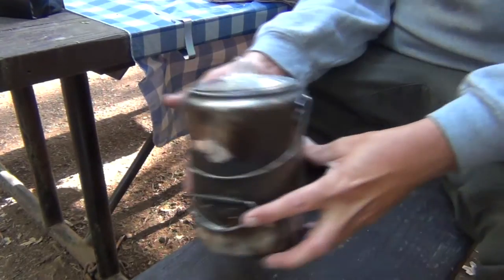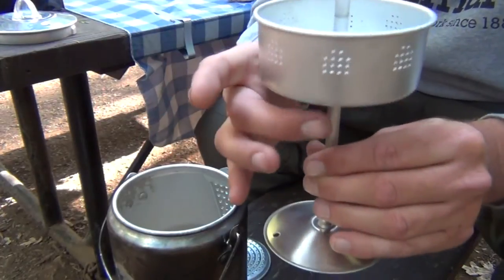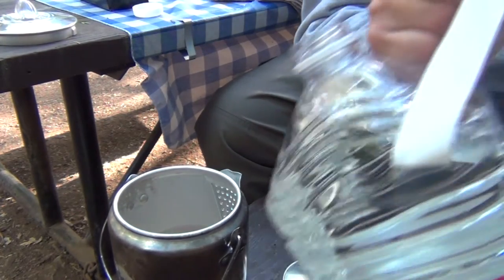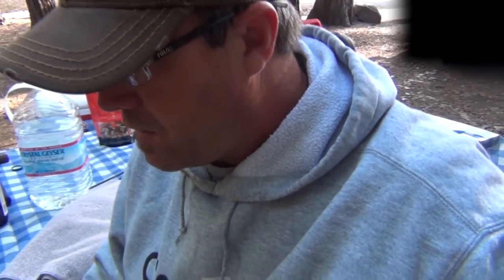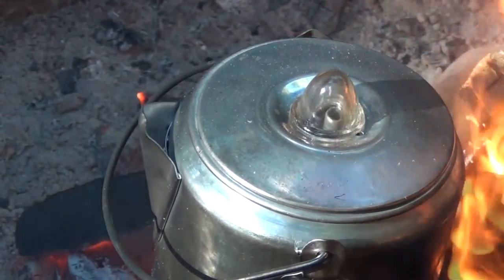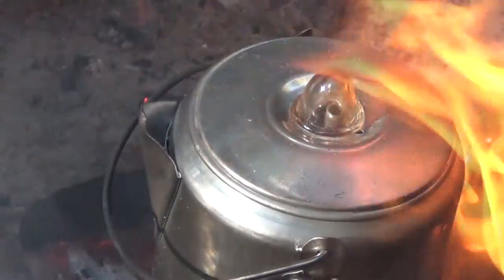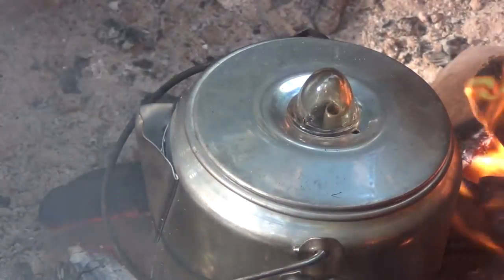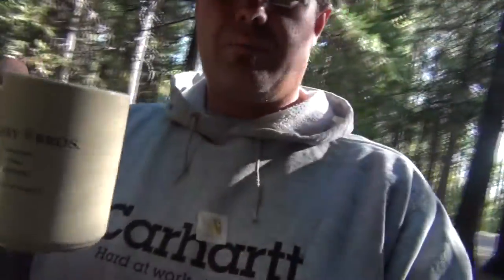Camping Tip: Making Coffee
When you are out camping there is no reason why you can't have a great cup of coffee.  Making coffee over a campfire is extremely easy and in my opinion, if done correctly, it is the best tasting coffee you will ever have.  When I am camping I use percolator to make my coffee.